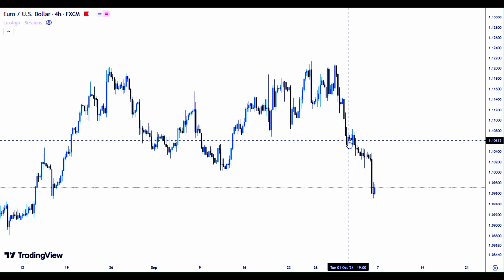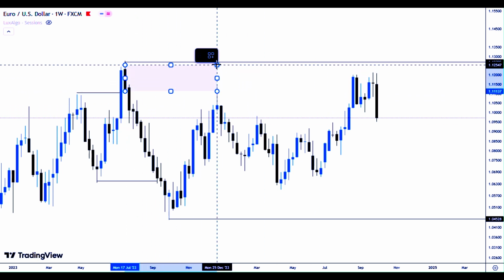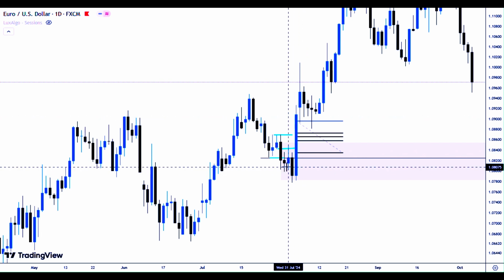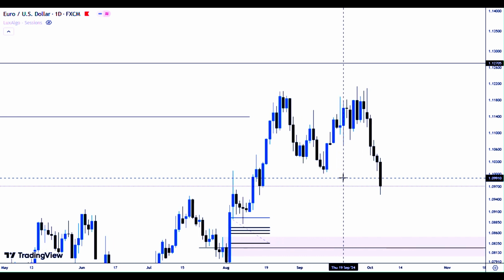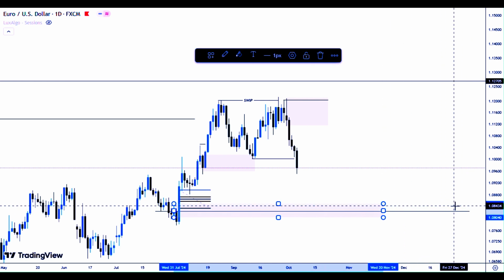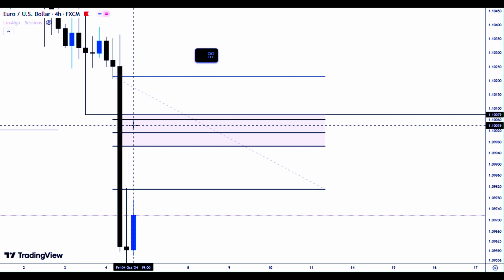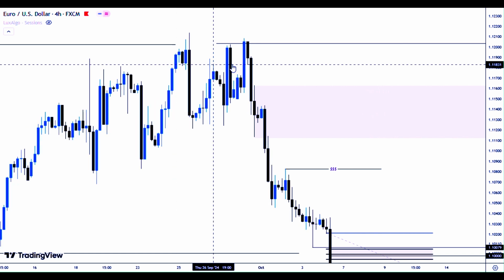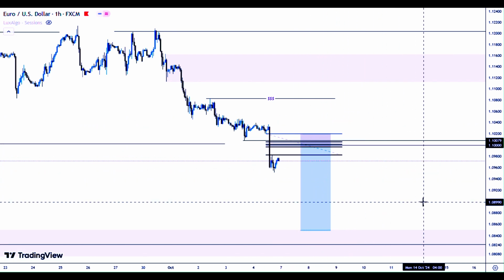THE POWERFULL SECREAT OF ANALYSING EURUSD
WATCH AND LEARN HOW TO BREAK DOWN EUR USD STARTING WITH A HIGH TIME FRAME UNTIL LOW TIME FRAME